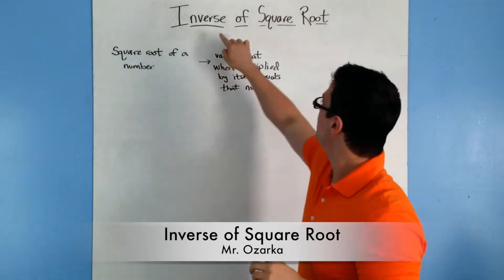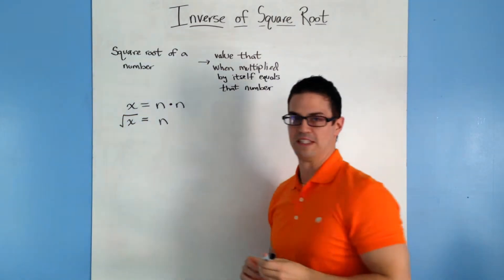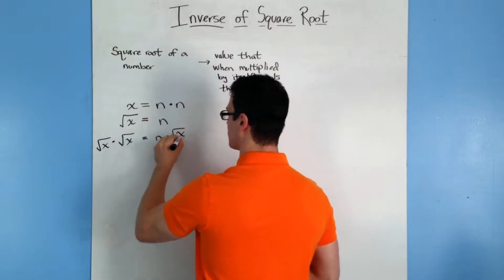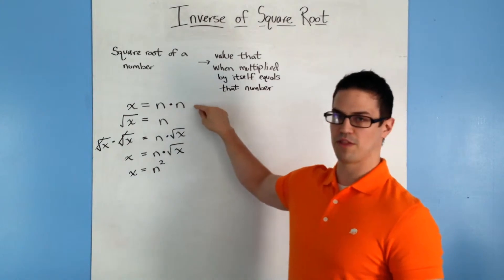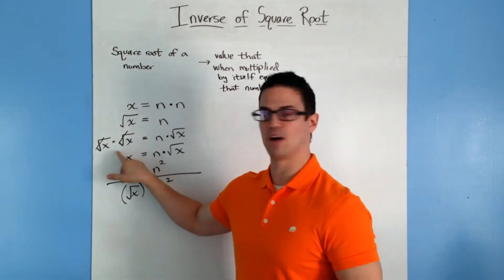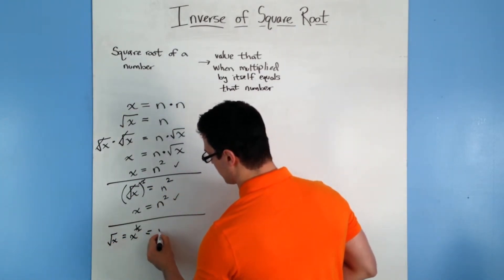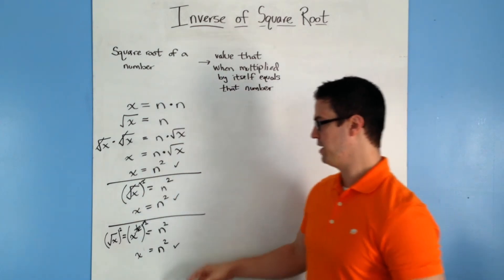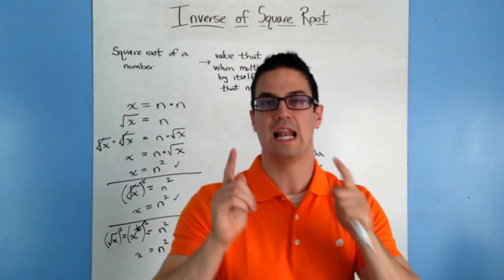Inverse of Square Root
Brief tutorial on the inverse of square root.